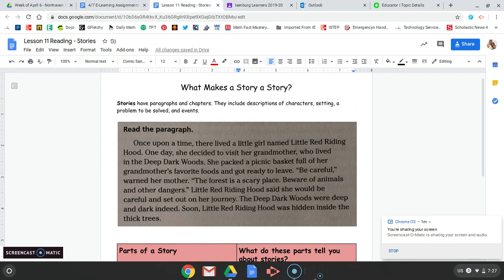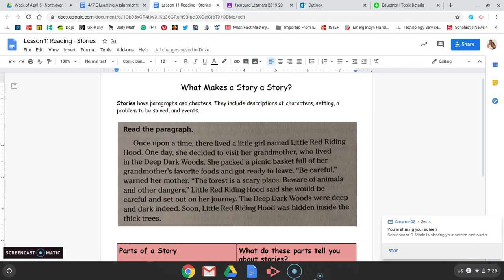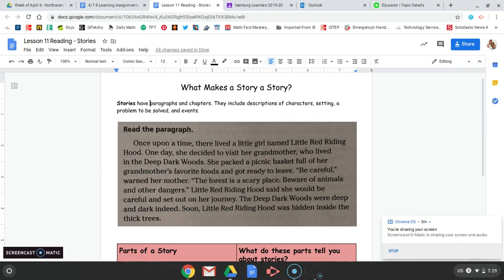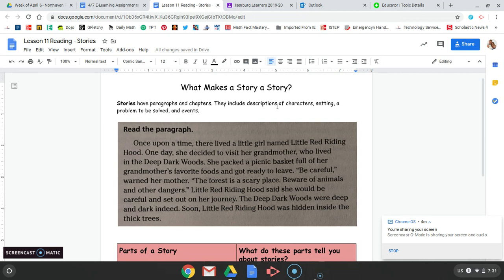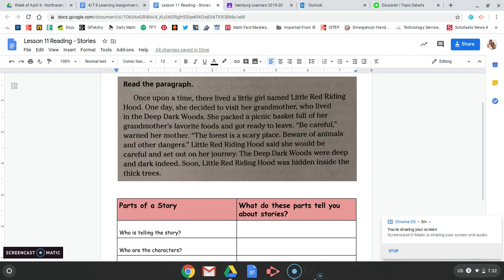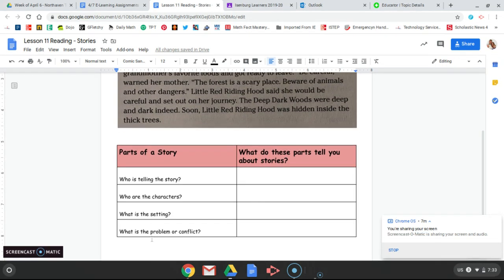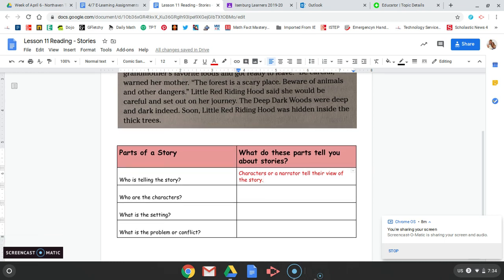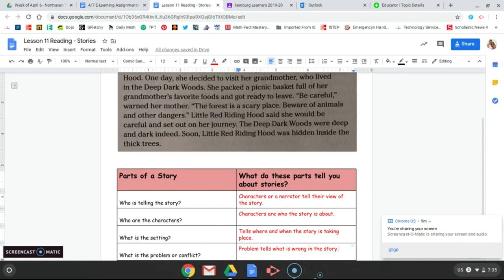4/7 Reading Lesson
What makes a story a story?